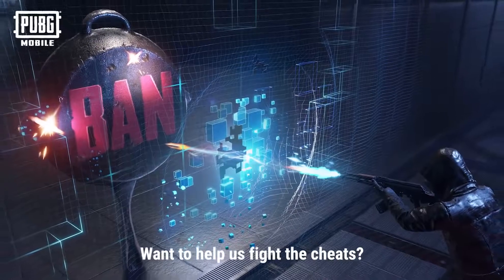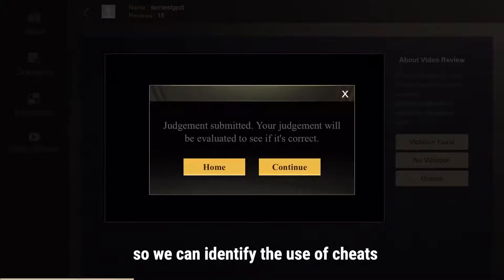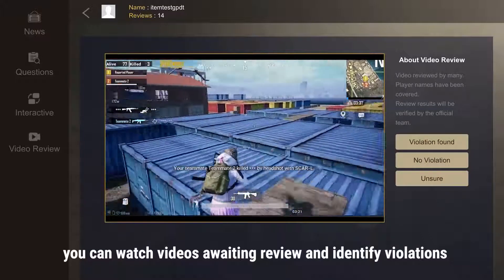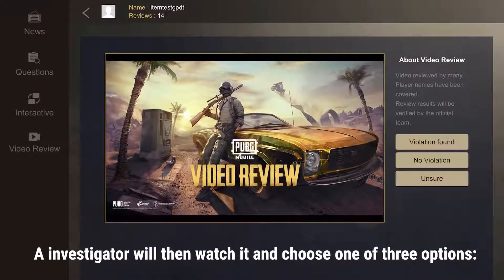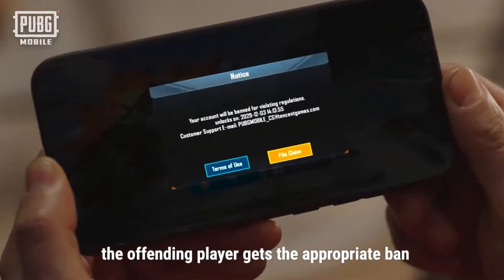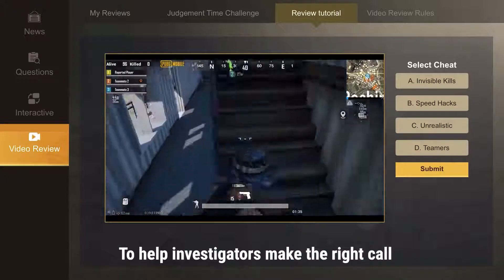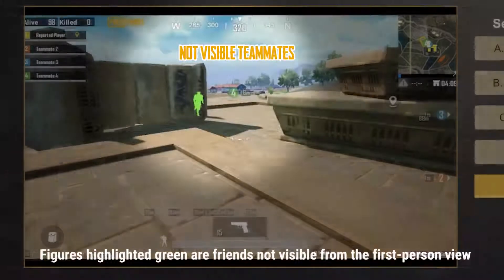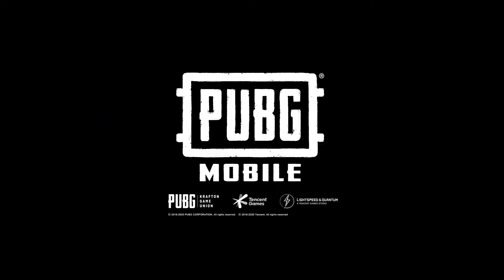PUBG MOBILE - Ban Pan System Upgrade!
Want to help us review videos to help us stop cheaters in their tracks? Apply to become an investigator today!